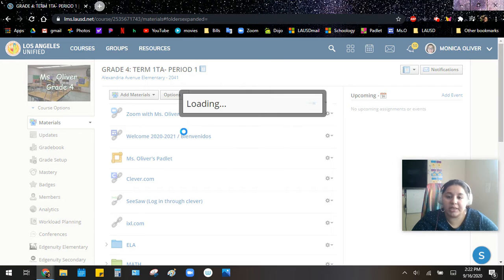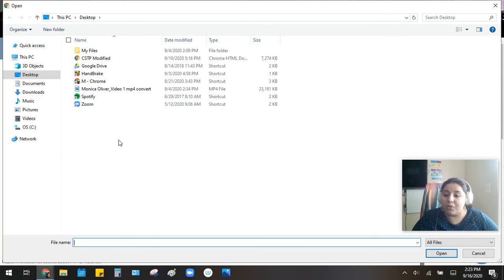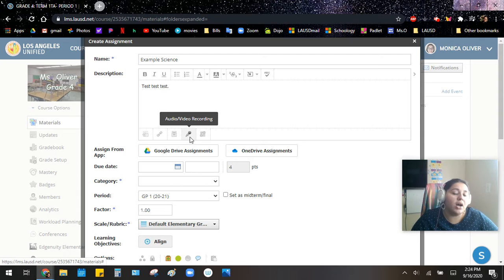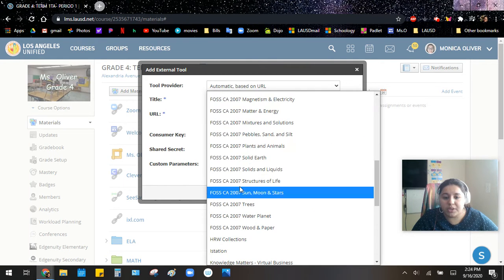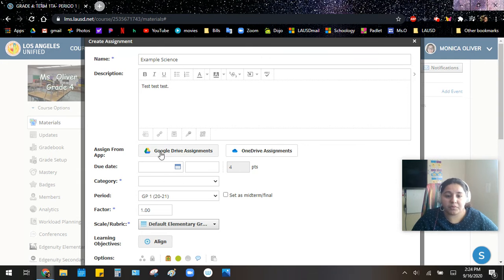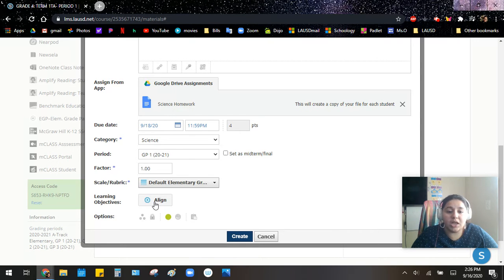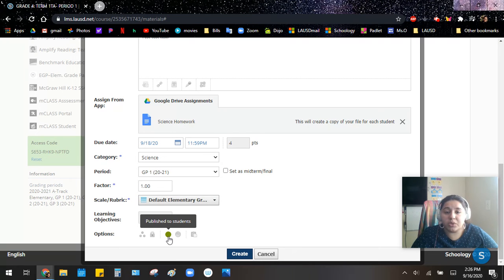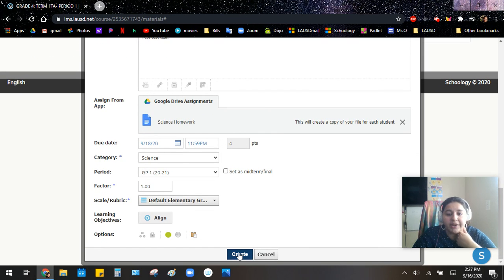How to Add Assignment to Schoology - Basic Features